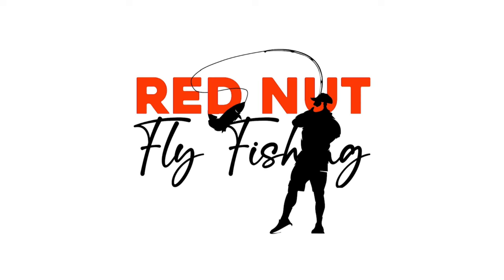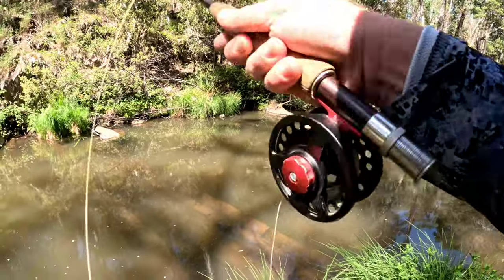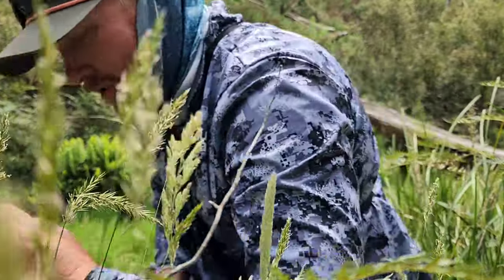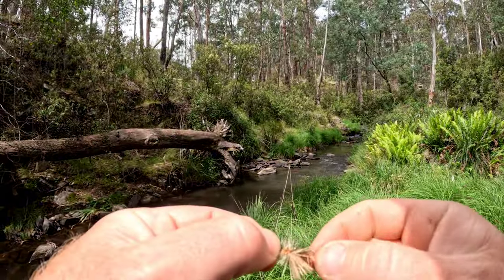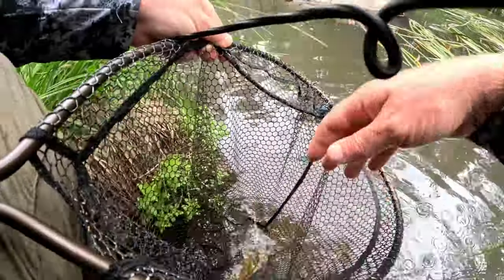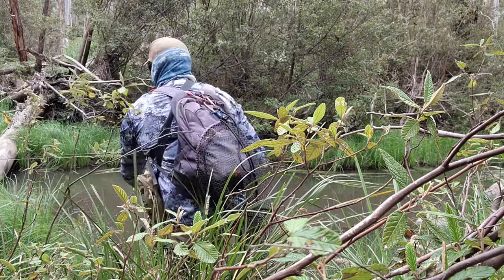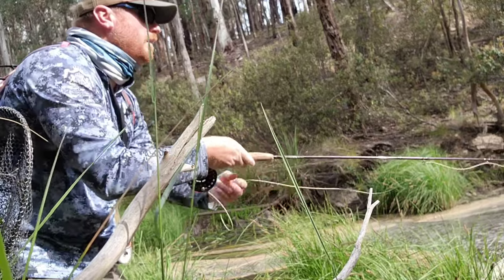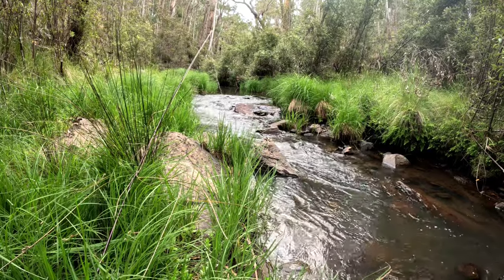TERRESTRIAL Fishing + Dry Droppers. (Beetles, Ants, Termites Stimulators Caddis, PT Nymphs)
Welcome to an unforgettable fly fishing experience on a secret central Victorian stream during the late spring magic! 🎣🌿 Join us as we dive into the art of using terrestrial flies, unlocking the secrets of successful catches in this unique location. Discover the beauty of Victoria's hidden gems and gain valuable insights into fly fishing techniques tailored for late spring conditions.

🔍 In this video, we share expert tips on selecting the perfect terrestrial flies, such as Beetles, Ants, Termites, Stimulators,reading the water, and adapting your approach to maximize success. Fishing Dry Droppers woth caddis an Pheasant Tail Nymph. Whether you're a seasoned angler or a beginner, there's something for everyone in this exploration of nature and angling finesse.

🌟 Highlights:
- Terrestrial Fly Selection Guide
- Central Victorian Stream Secrets
- Late Spring Fly Fishing Tactics
- Breathtaking Scenery and Wildlife Encounters

🎥 Immerse yourself in the serenity of the stream and the excitement of the catch. Watch now to elevate your fly fishing game and make the most of this picturesque season in Victoria! Tight lines and happy angling! 🐟🍃